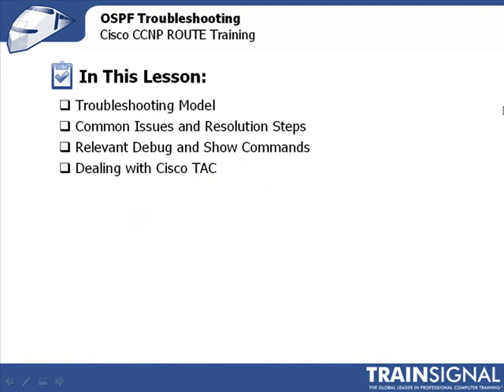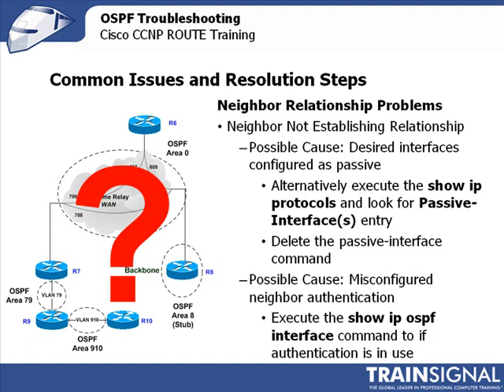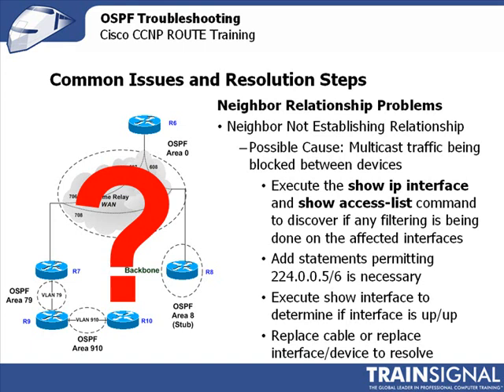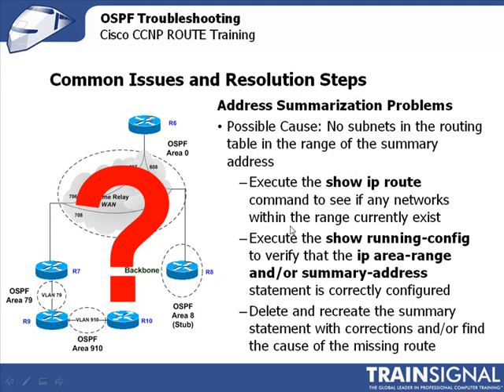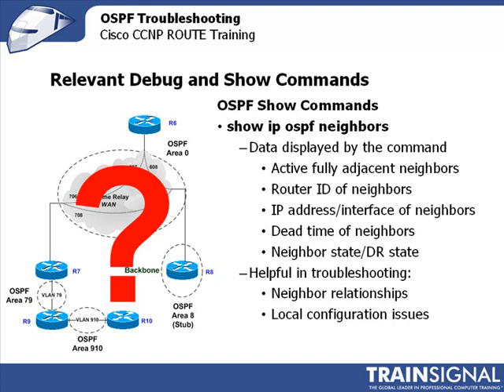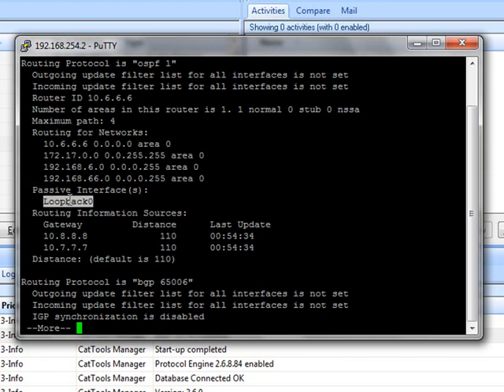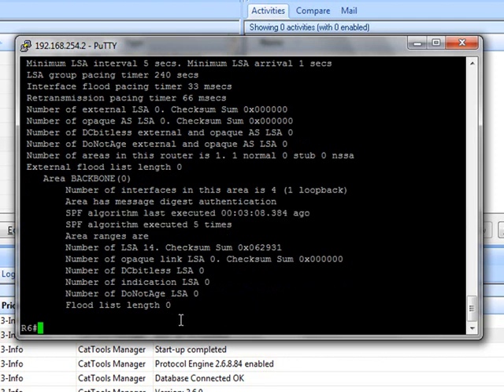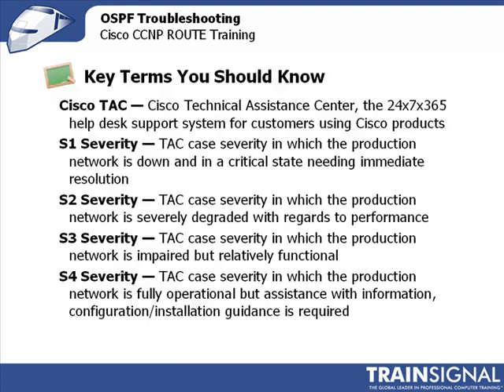Lesson 12 OSPF Troubleshooting